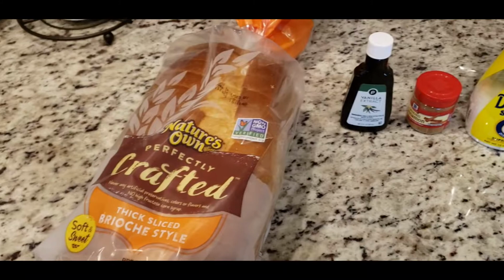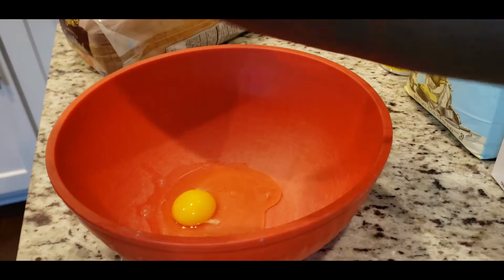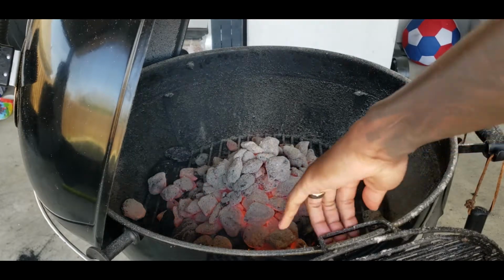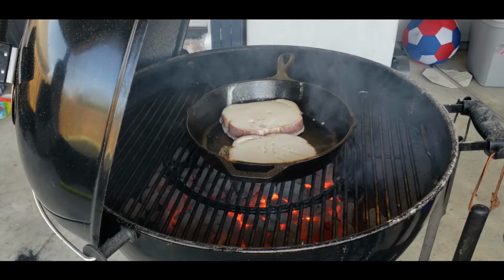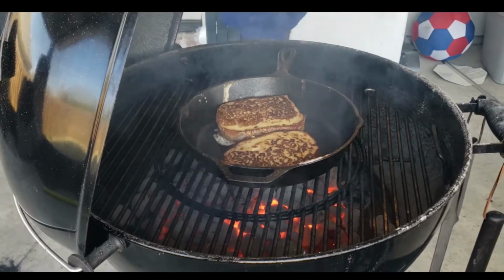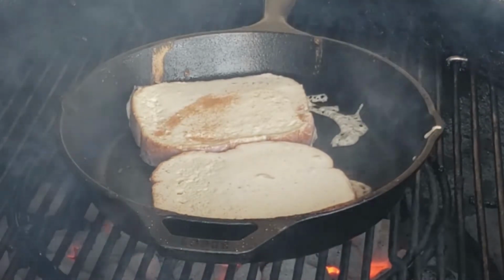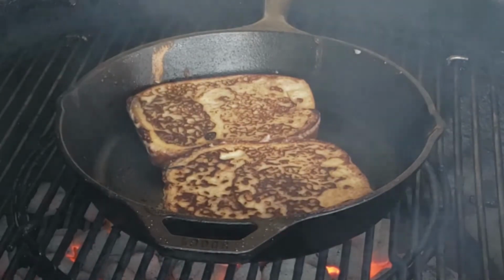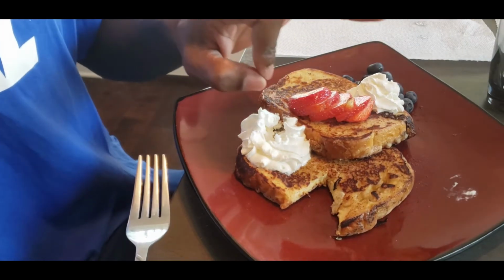French Toast | Weber | Grilled Breakfast | TREmendous Que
We are going the oppostite direction of dinner today with a little bit of breakfast... Specifically, French Toast! This was a great recipe idea and I drop a couple of tips to make your even better!